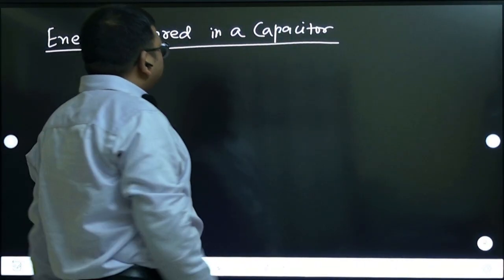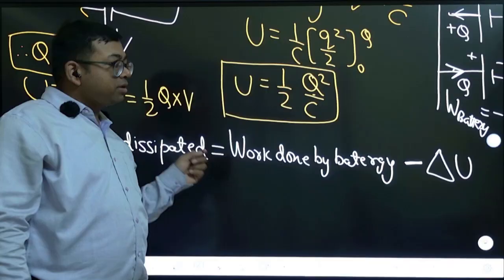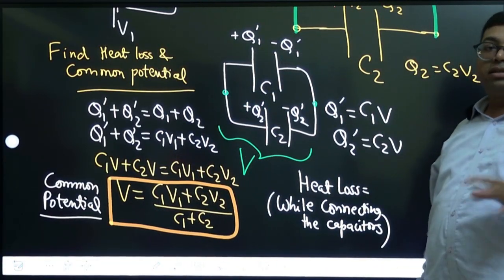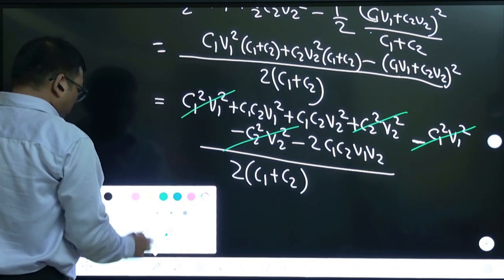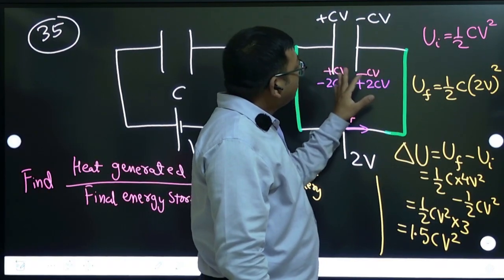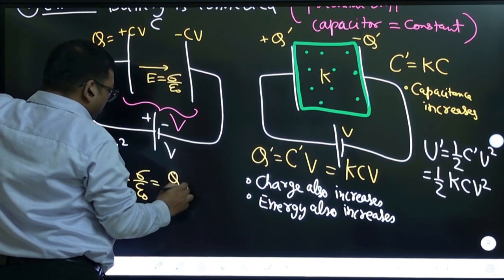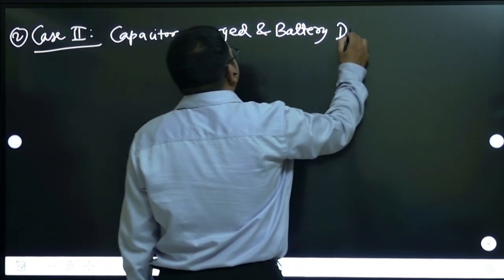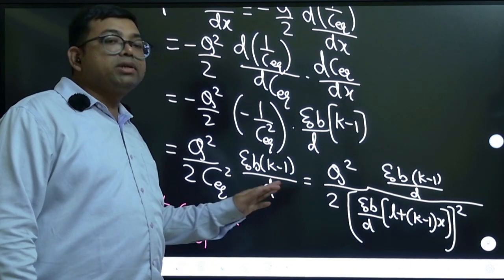Energy Stored and Heat Loss in Capacitors - TEJAS Batch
In this interesting class discussion, Shankar sir discusses the concept of energy stored in capacitors and the heat loss in capacitors.